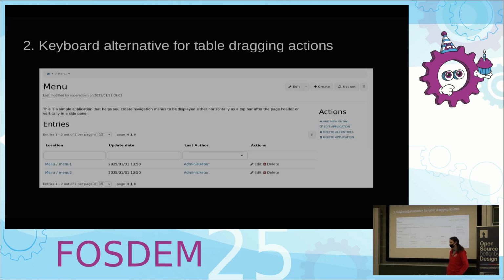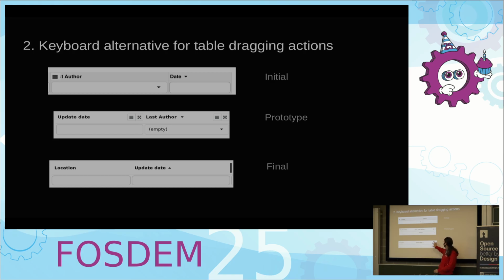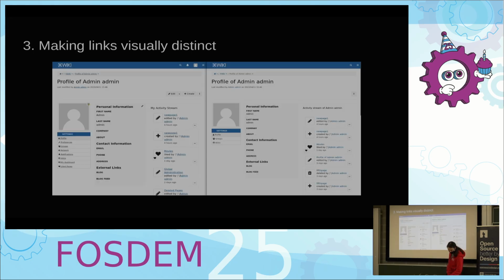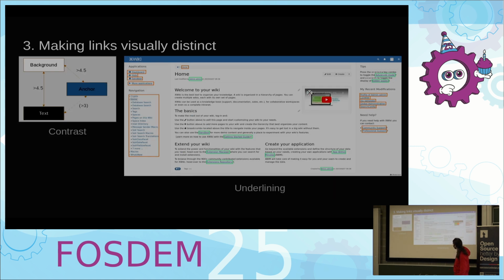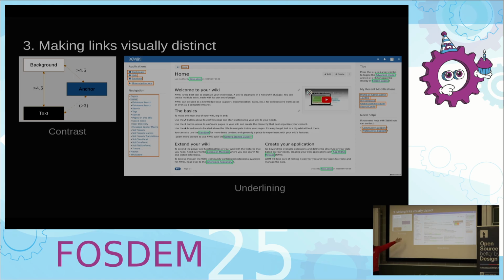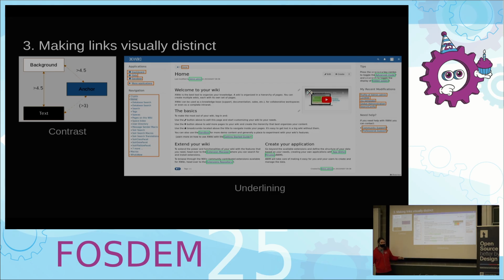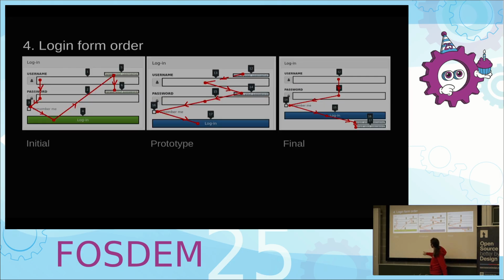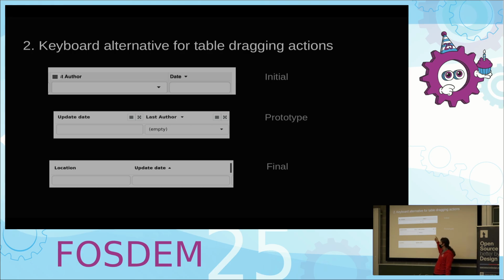XWiki: Improving web accessibility with respect to backward compatibility | Lucas Charpentier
XWiki is a powerful open-source knowledge management platform that celebrated its twentieth anniversary last year. With its highly customizable ecosystem, one of its most critical properties is backward compatibility—ensuring that updates don’t disrupt existing setups.

In recent years, the need to bring XWiki up to modern web accessibility standards has become increasingly important. This talk explored the challenges of improving accessibility within a long-standing software project while maintaining backward compatibility. The session covered roadblocks encountered by the community, the workarounds implemented, and the balance between usability improvements and system stability.

This presentation was part of the "Open Source Design Devroom" at FOSDEM 2025.